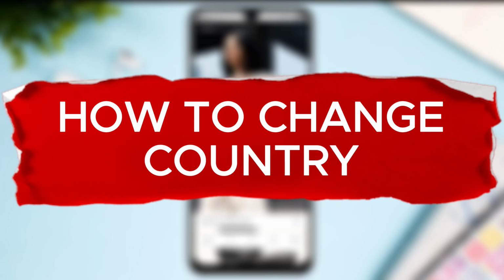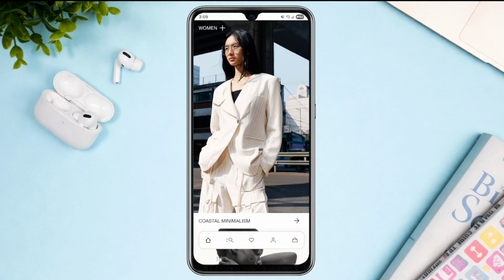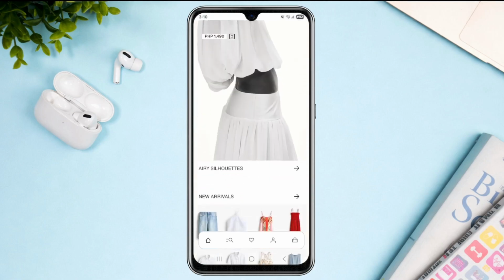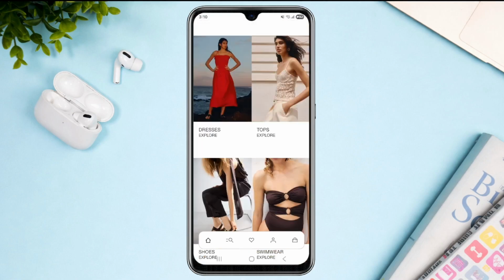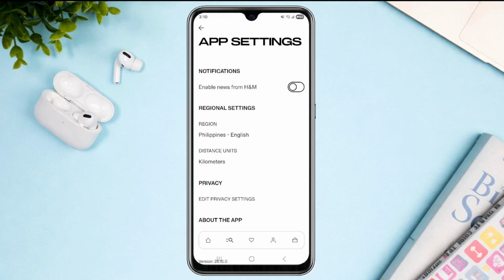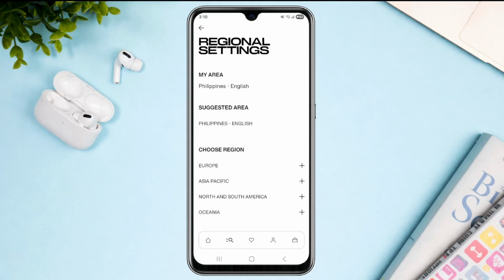HOW TO CHANGE COUNTRY ON H&M APP 2026! (FULL GUIDE)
In this video, I am going to show you how to change country on H&M app easily. Learn how to switch region settings on H&M app for better shopping experience. This tutorial includes step by step instructions and troubleshooting tips. Access the correct store and prices with ease.